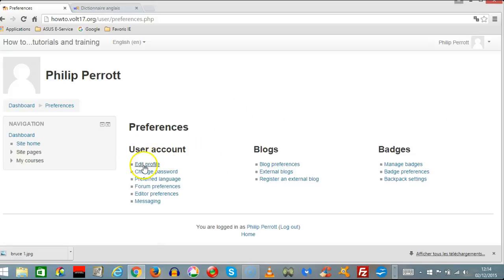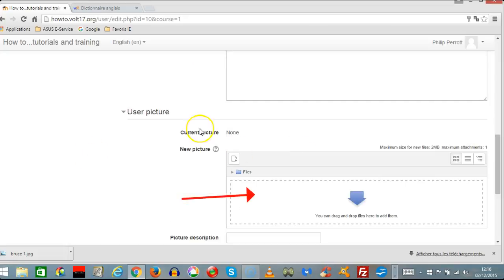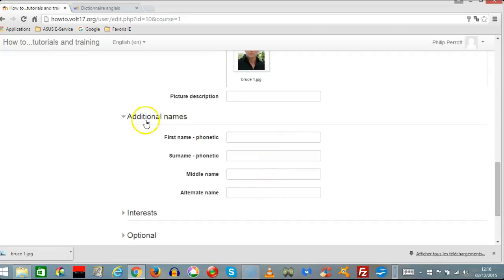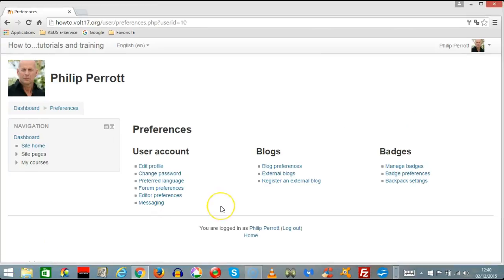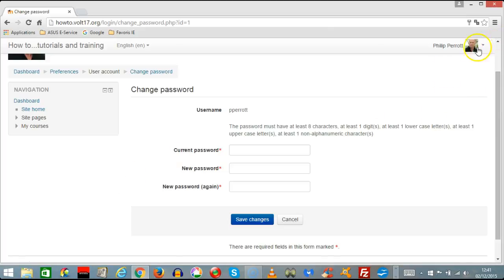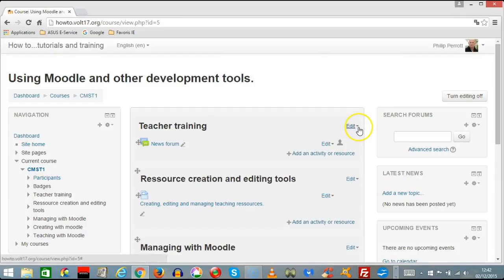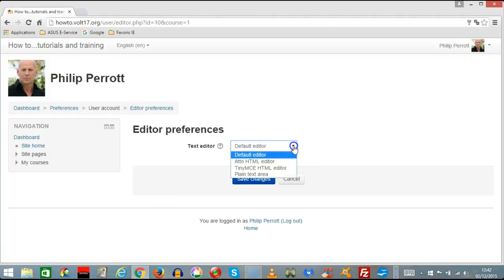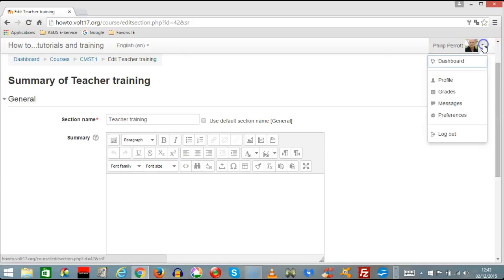Tuto 2 Managing your account details.